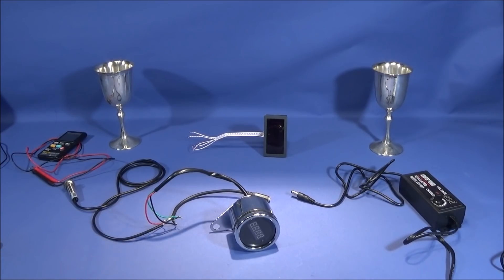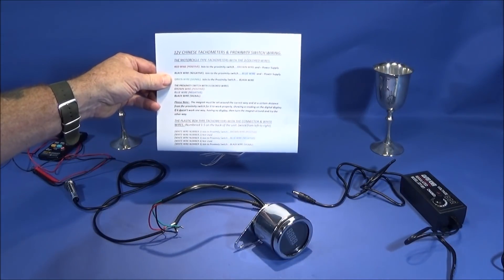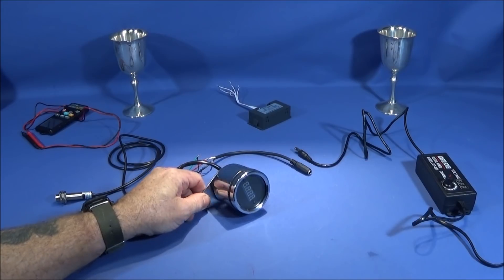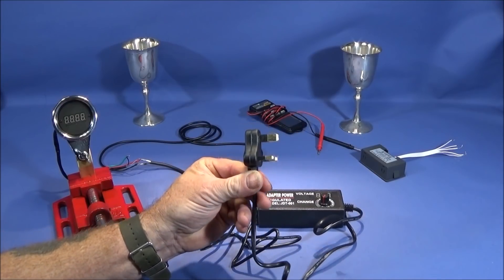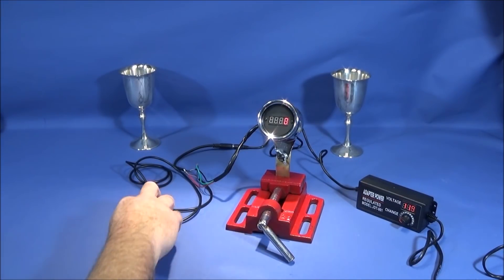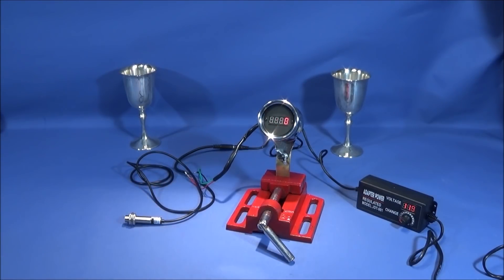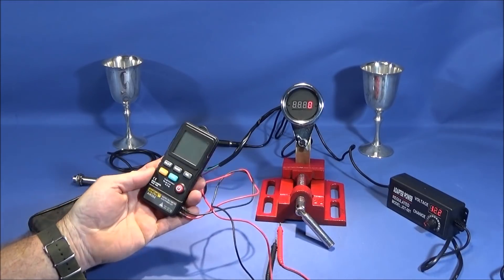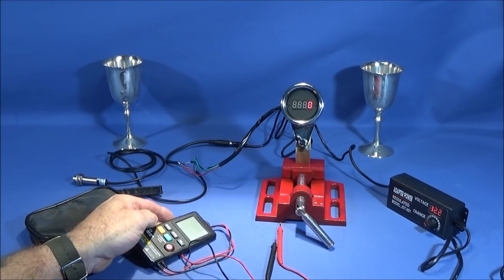A New Motorcycle Machine Tool Tachometer & Voltage Adapter JDT-001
See this excellent new Chrome  Motorcycle Tachometer that can be used for machine tools and other equipment. Plus the New JDT-001 Variable Voltage Power Adapter and the new small ANENG AN302 True RMS 8000 Counts Multimeter. SEE ALL THESE HIGH QUALITY LOW COST TOOLS BELOW:-